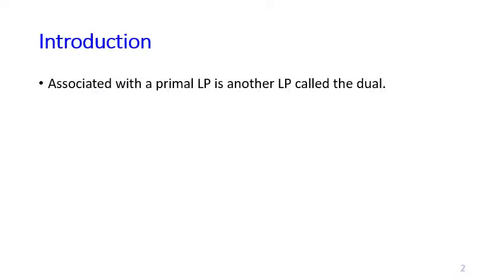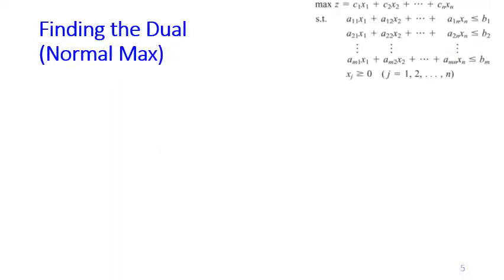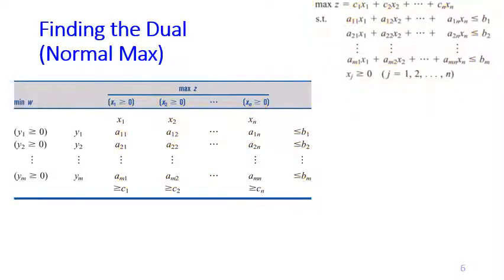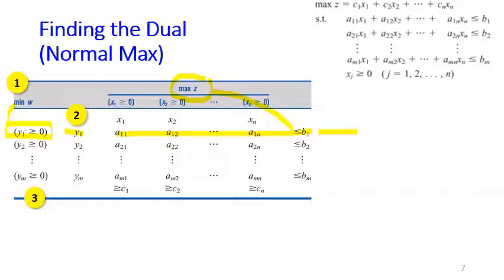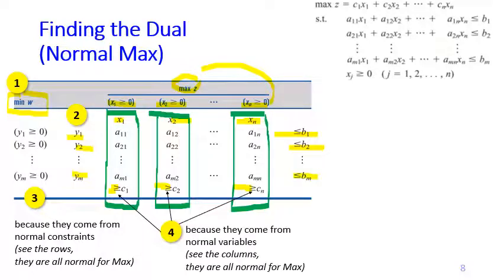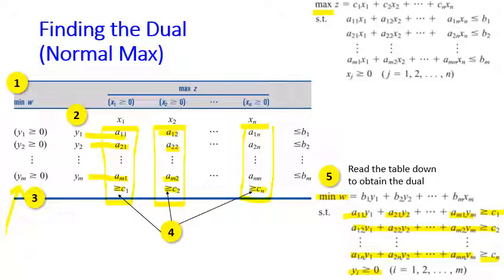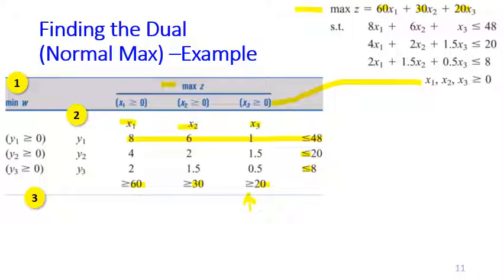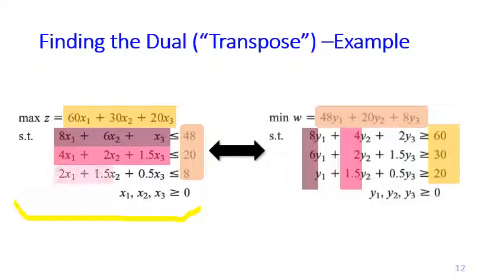Week11.1 Finding the Dual